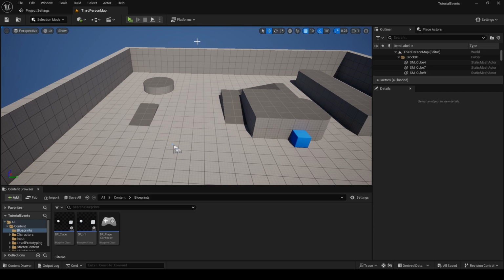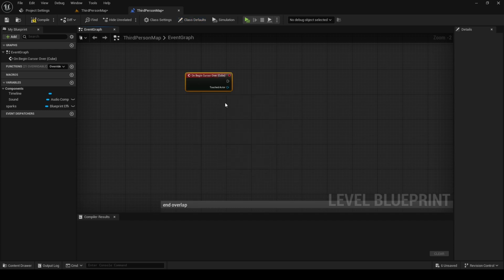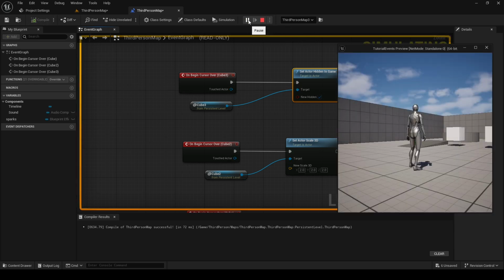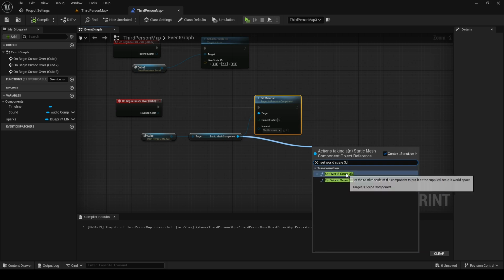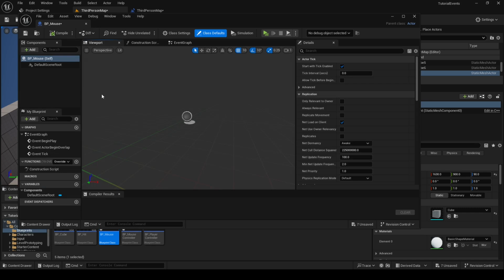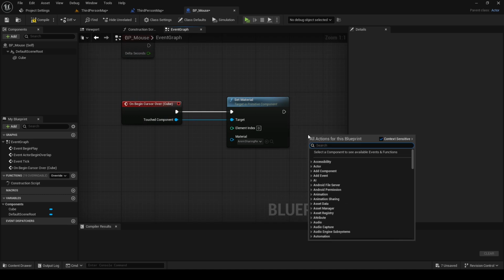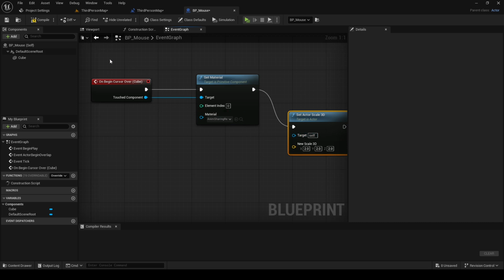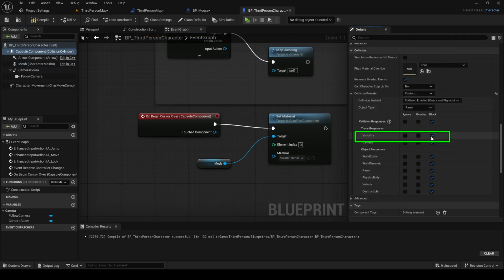Unreal Engine 5 Blueprints - Event On Begin Cursor Over 23